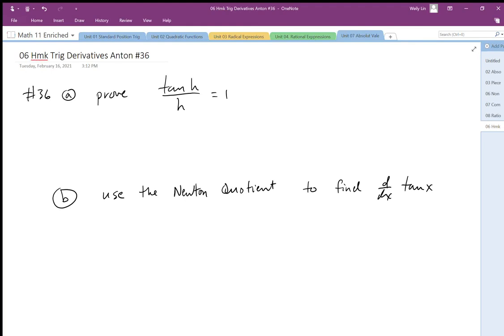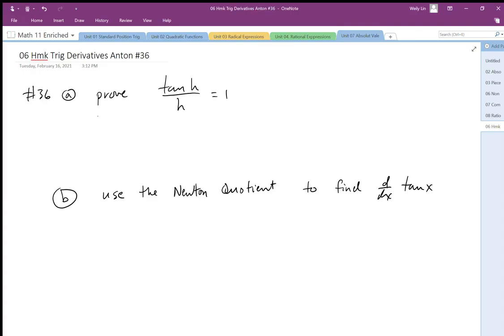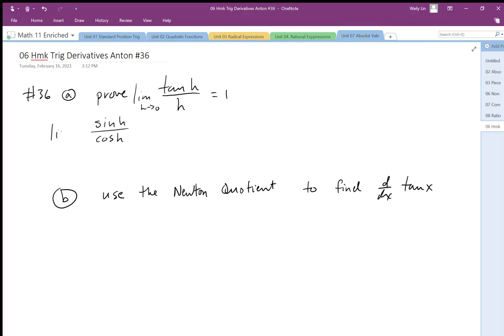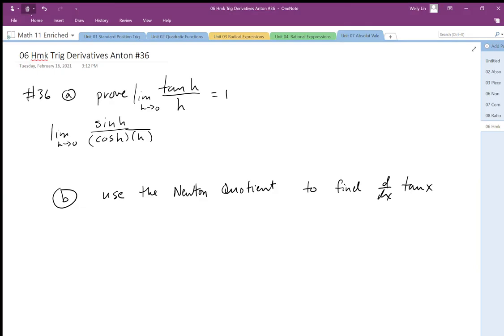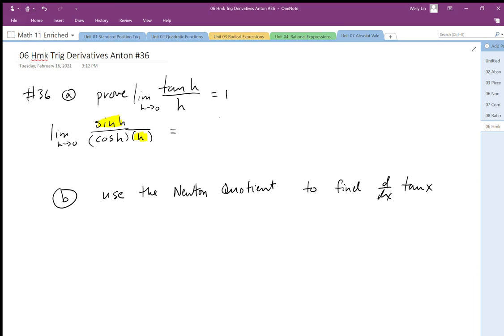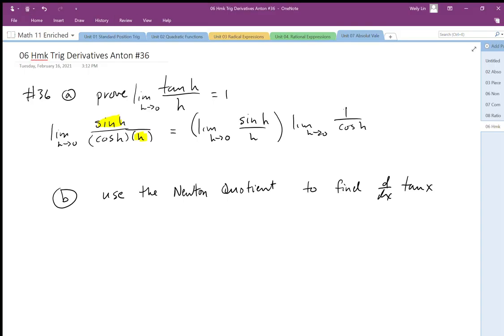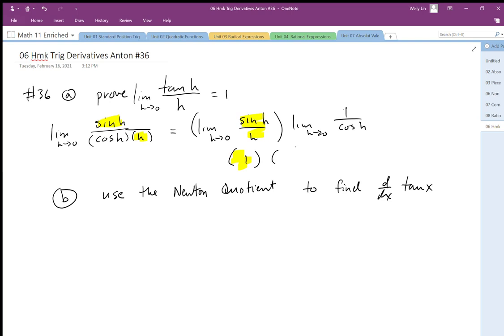06 Hmk Trig Derivatives Anton #36 Part(a)